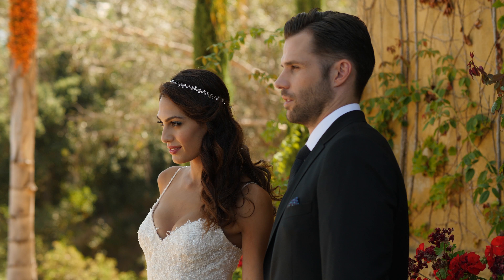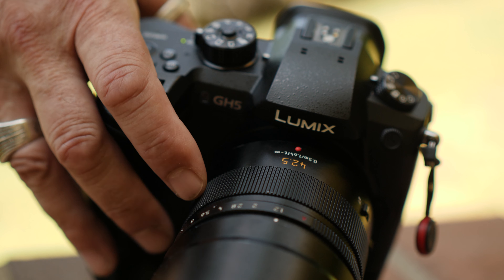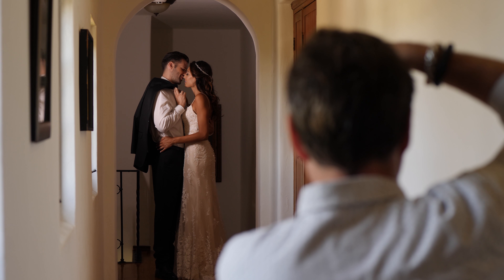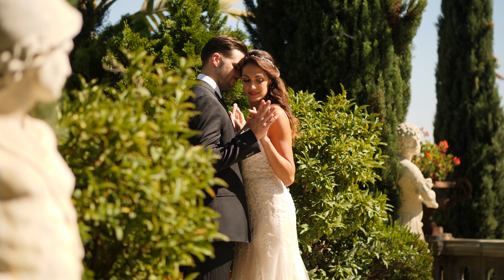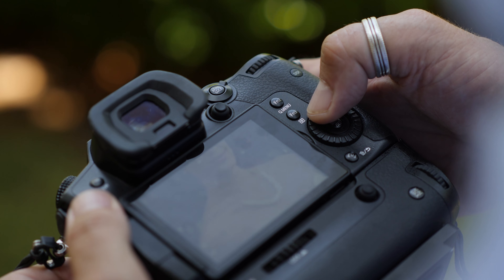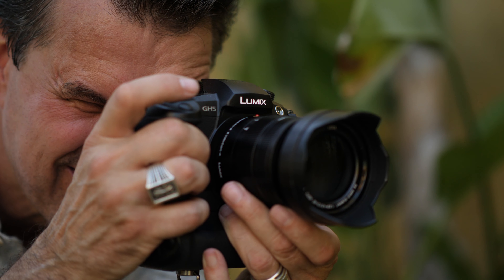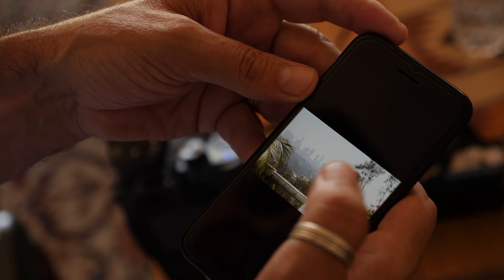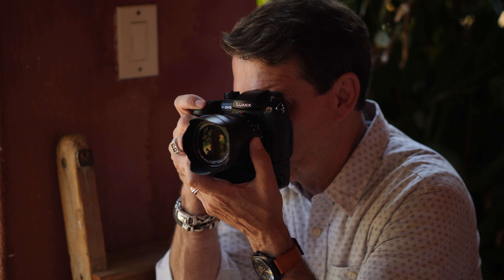Lumix Stories: Wedding Photography with William Innes in California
Shooting weddings are a tough affair but William Innes, one of our LUMIX Luminary photographers shares how his LUMIX G DSLM Camera System makes it easier for him to capture the perfect shots without compromising on quality.

Enjoy this video as he takes us on one of his shoots in sunny California to capture the excitement and tender moments of a beautiful couple before their happiest day in stunning 4K resolution.

This film is created by Griffin Hammond.